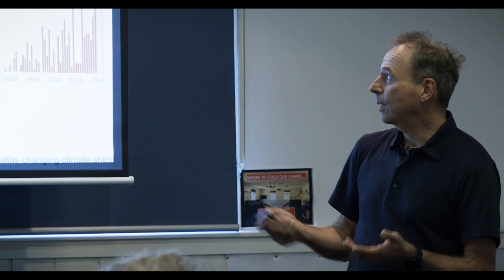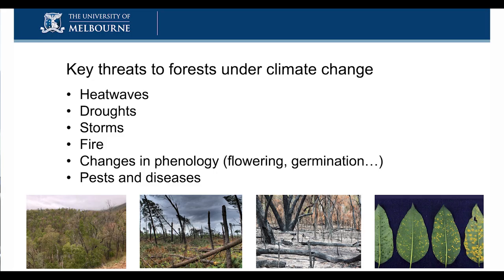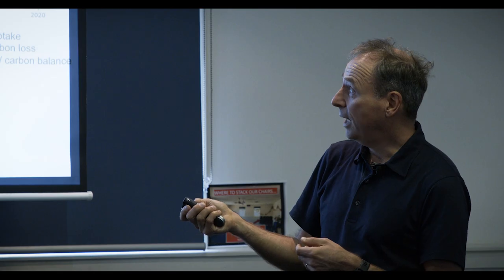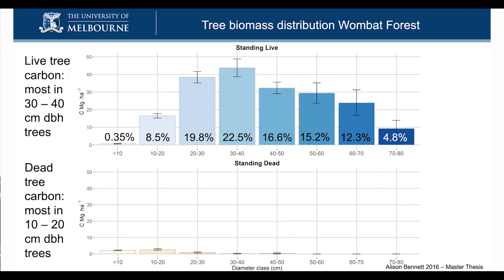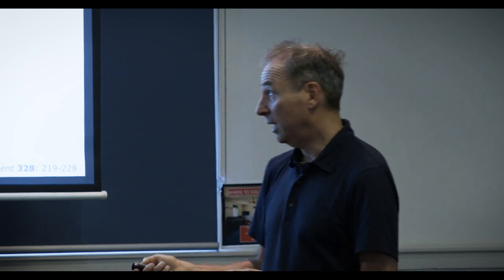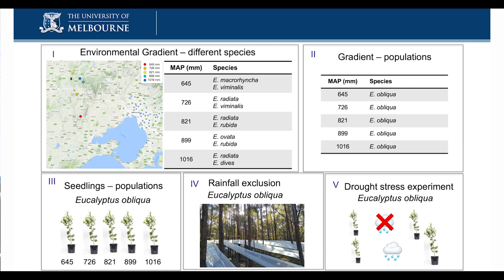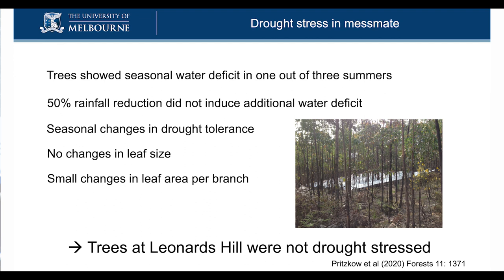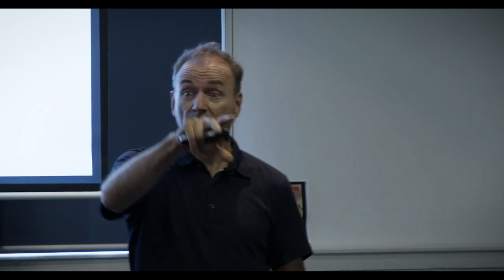Resilience of the Wombat Forest ~ Wombat Forestcare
Professor Stefan Arndt presented his thoughts and findings to Trentham's Wombat Forestcare group around the resilience of the Wombat Forest.